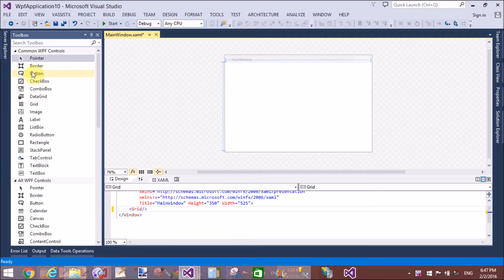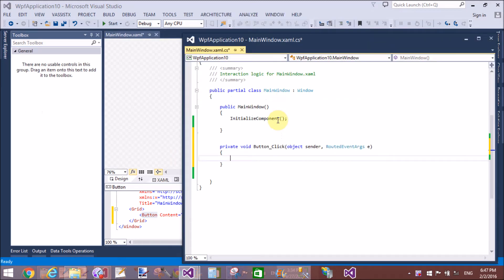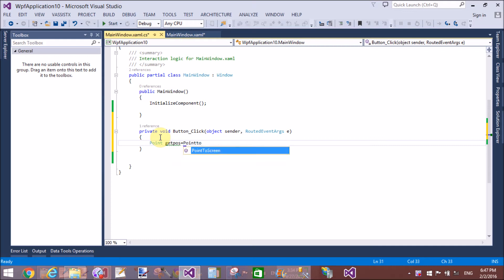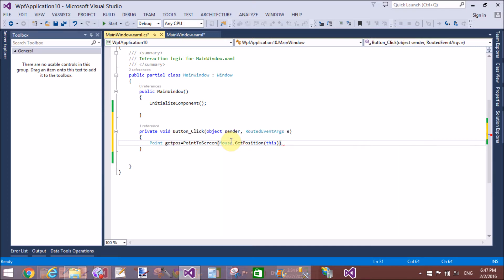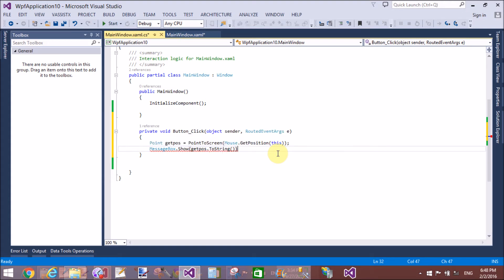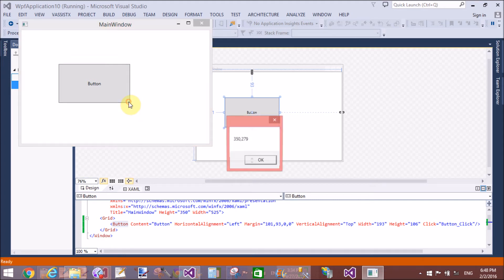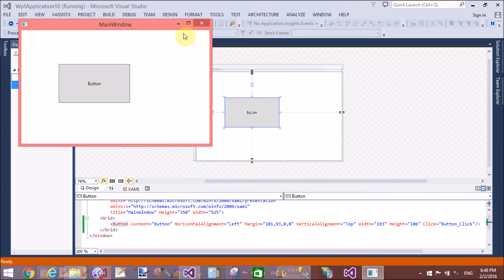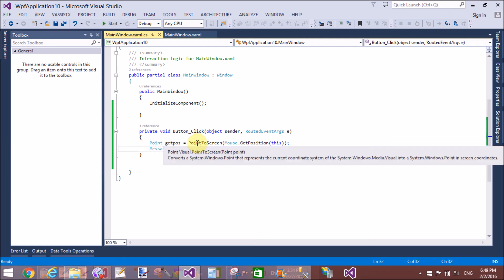How to get the Absolute Position of the Mouse on the Screen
In this WPF Tutorial  we will show that:
--How to get the position of Mouse on object boundary.
--Get the x and y coordinate of object on mouse click